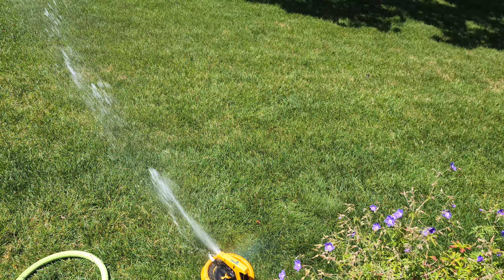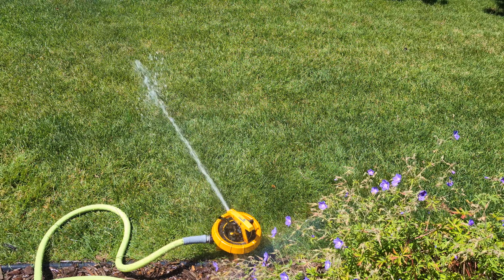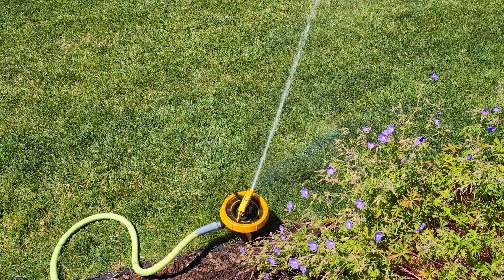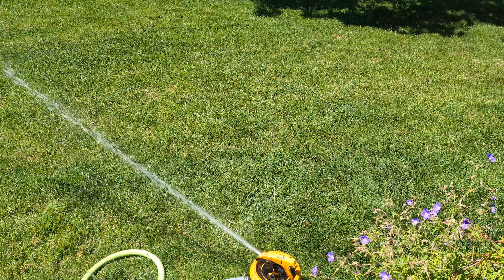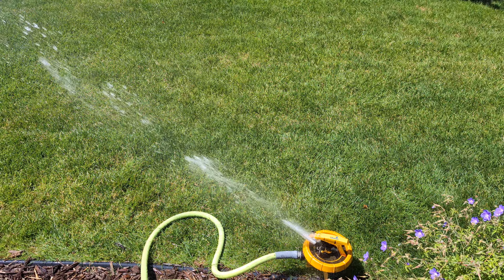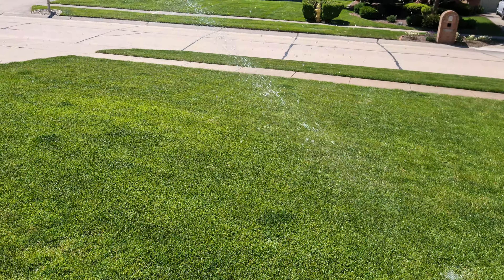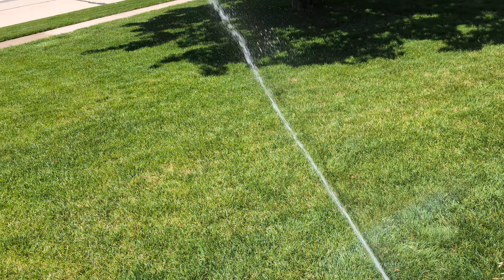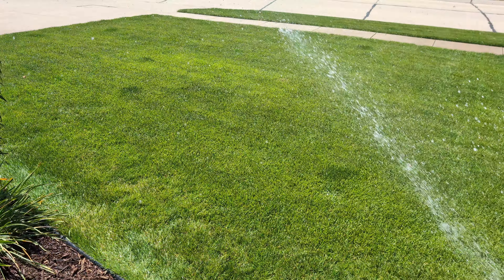Gilmour pattern master 1/2" impact on spike base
got this with the western brass impact at a yard sale.  the plastic is brittle around the distance adjustment so I didn't mess with it. it runs good off the hose. also the angle of the PJ arm is good keeps the splash in line with the stream